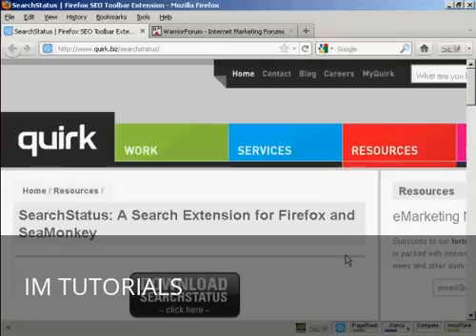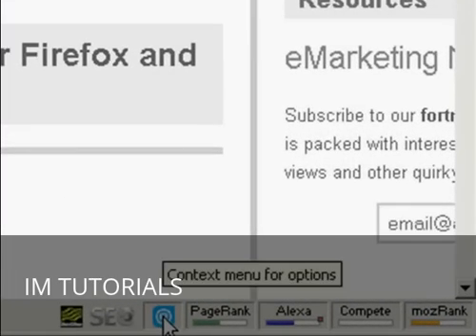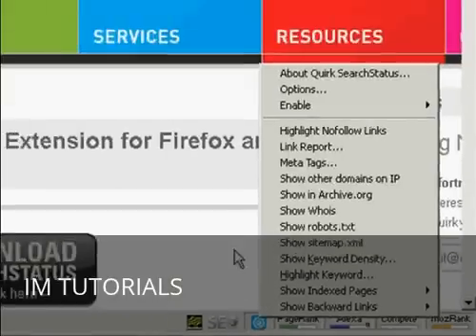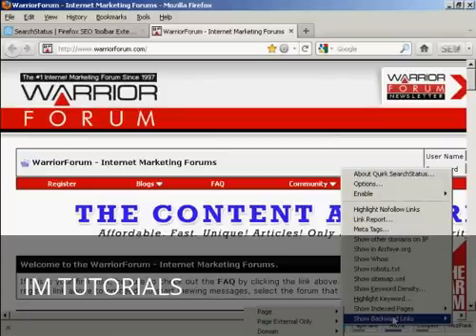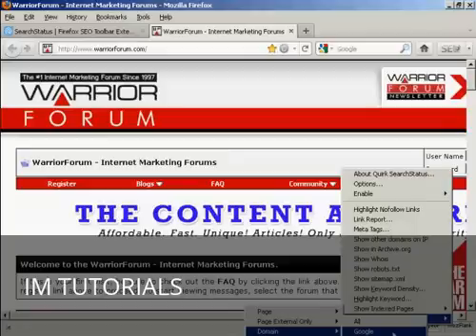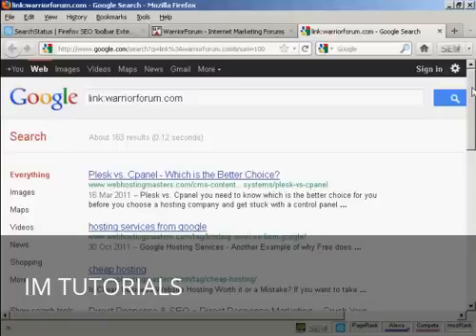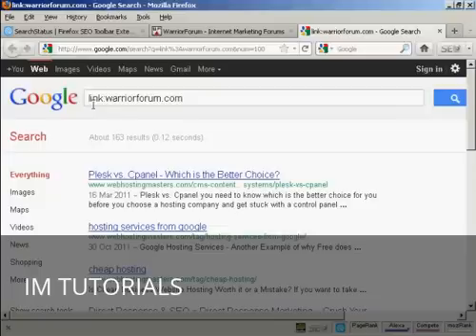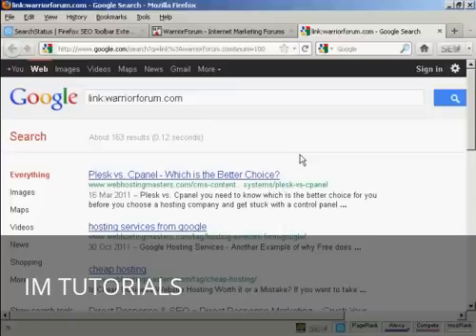How to Check Website Backlinks